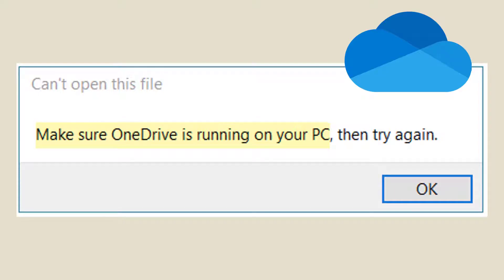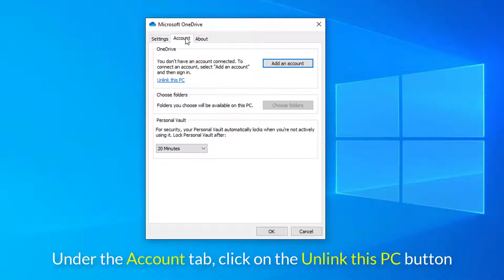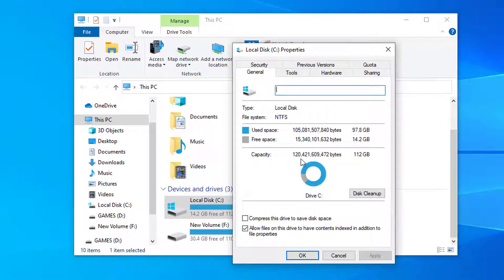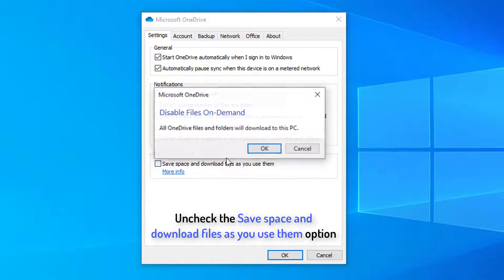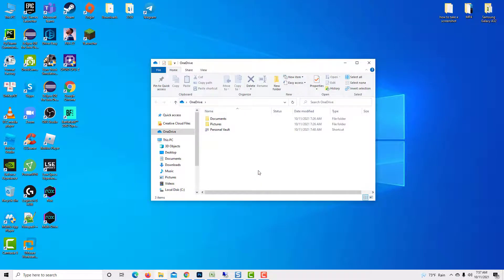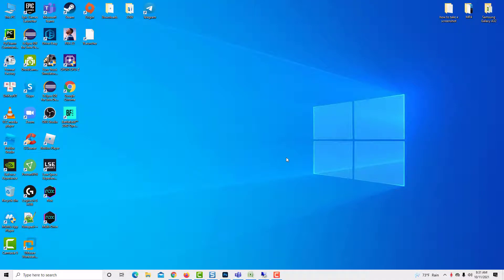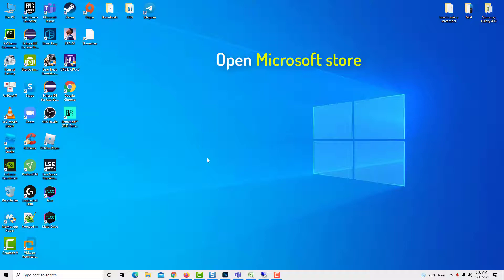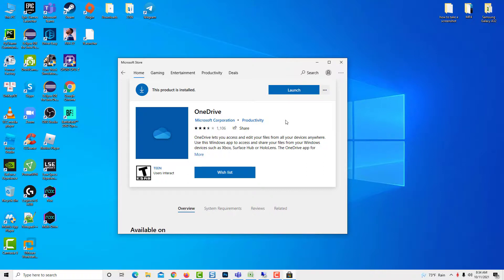Fix: Make sure OneDrive is running on your PC, then try again message on Windows 10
if you get the "We can’t open this file right now, Make sure OneDrive is running on your PC, then try again" error message, this video is useful for you.
1. Ensure you’re logged in OneDrive with your account.
2. Turn off Files On Demand feature
3. Re-launch OneDrive
4. Ensure OneDrive is configured to start at computer startup.
5. Reinstall OneDrive.